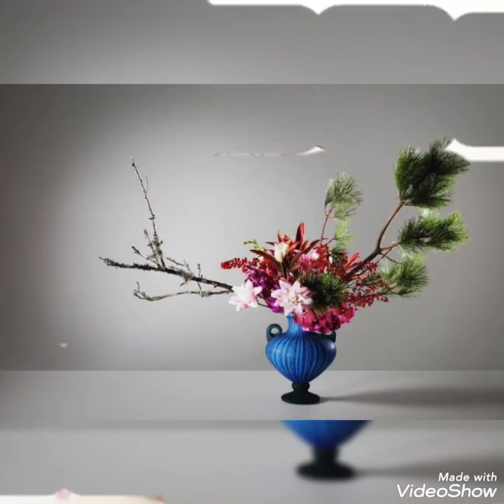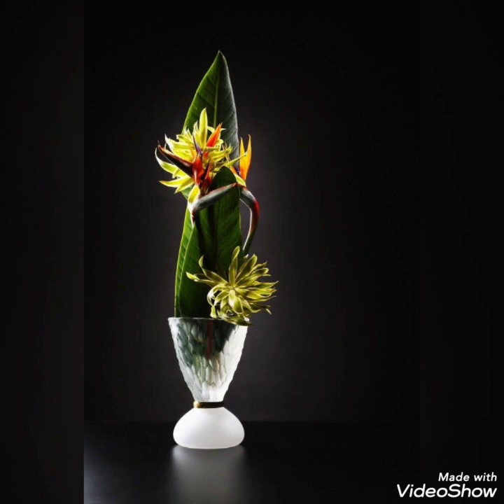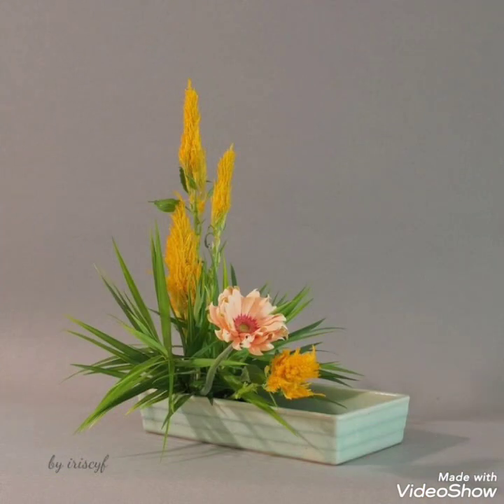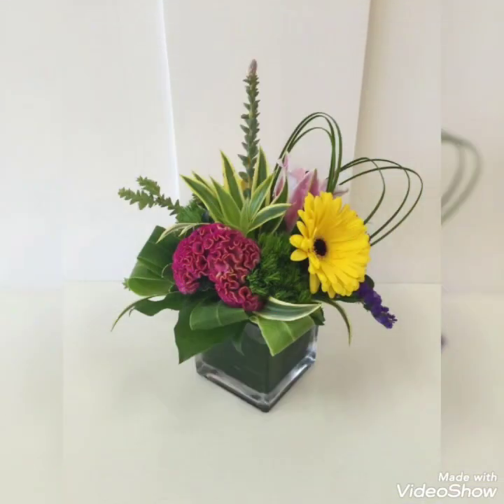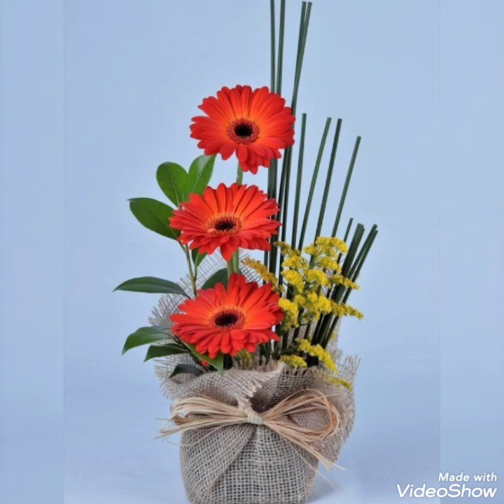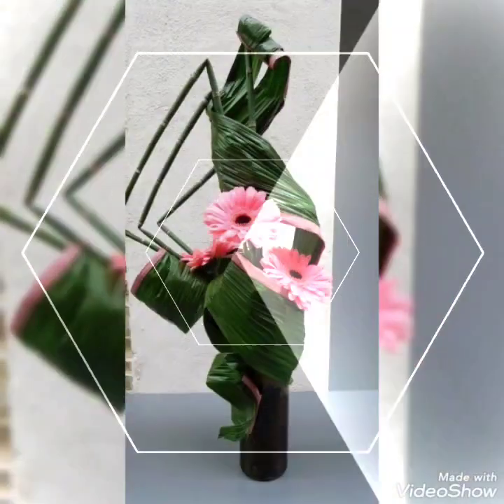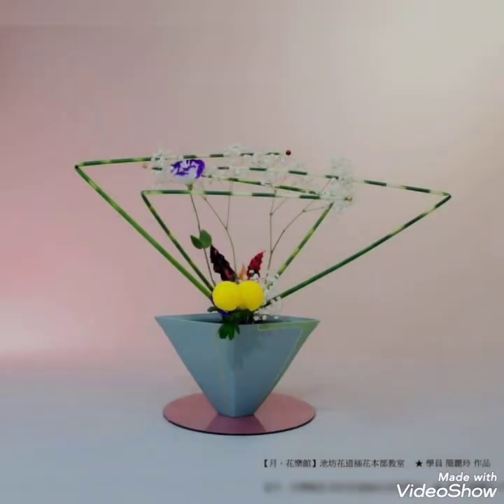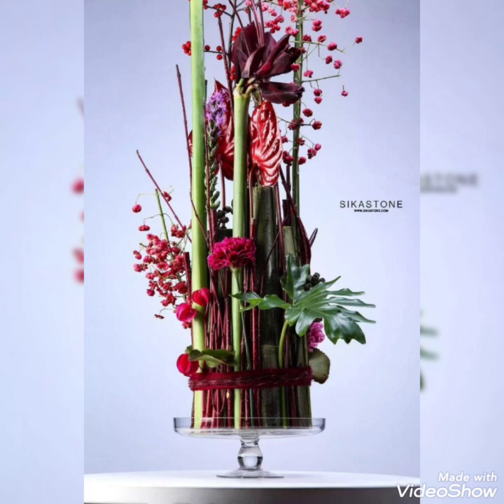Stunning Readymade fresh Ikebana flower arrangements for home decoration